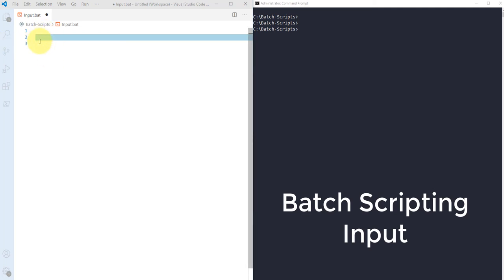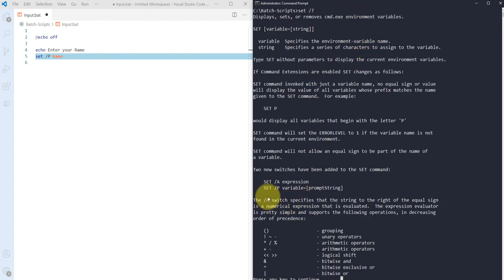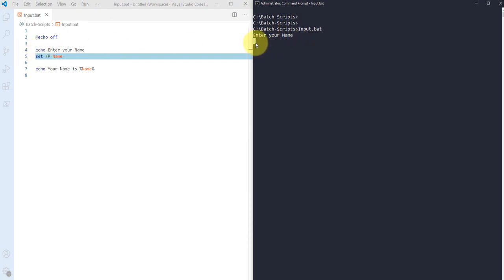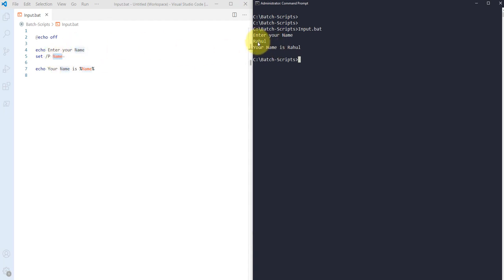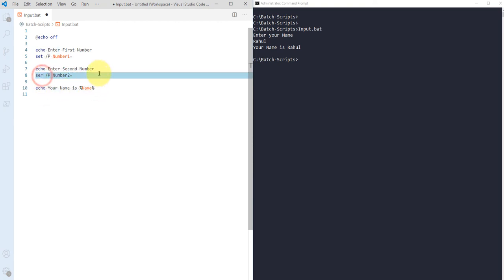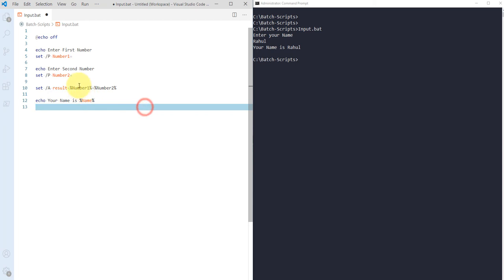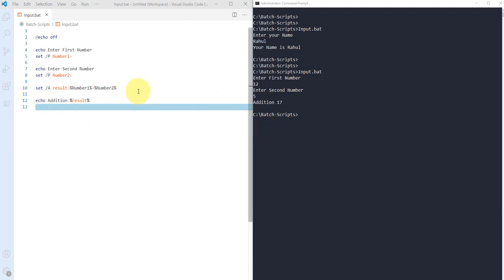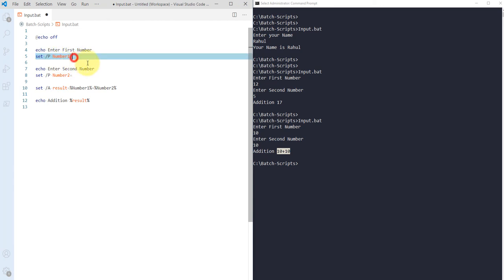Basics of Batch Scripting - 10 - Input